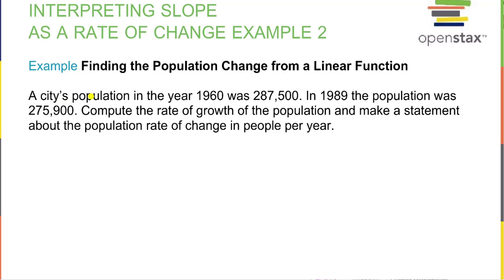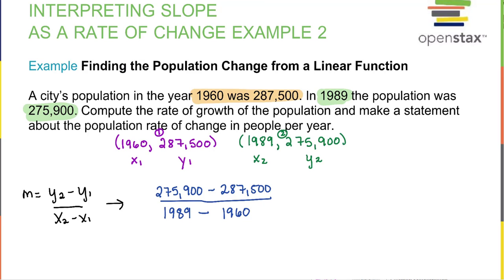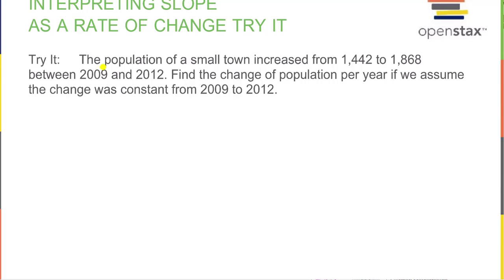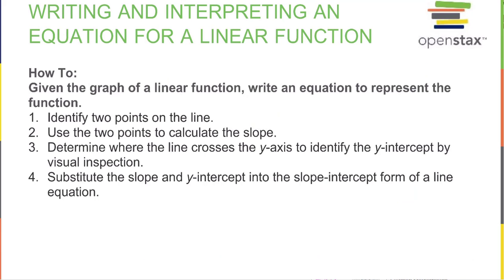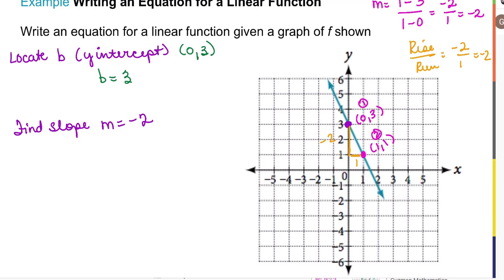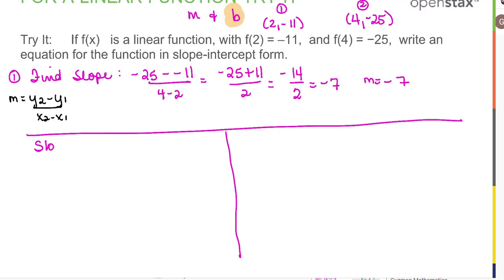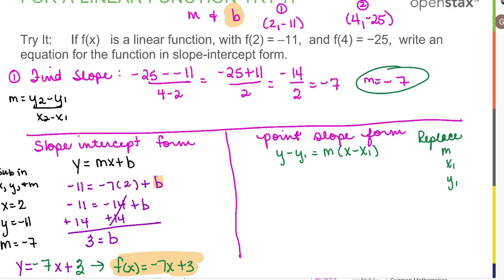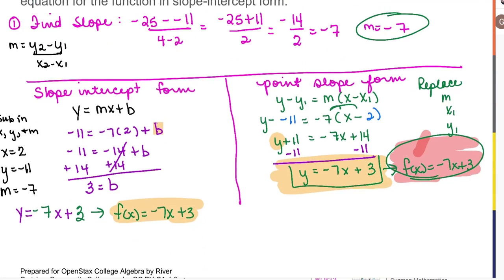College Algebra 4.1 Part 2